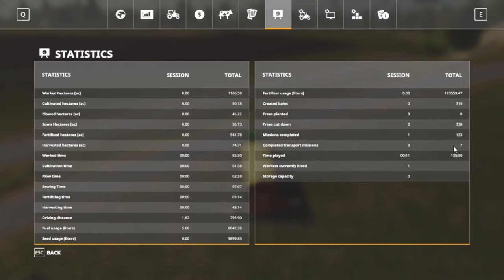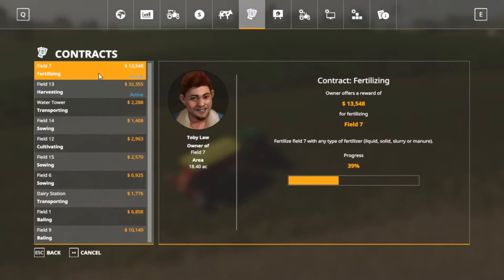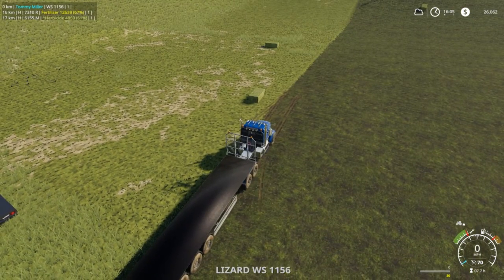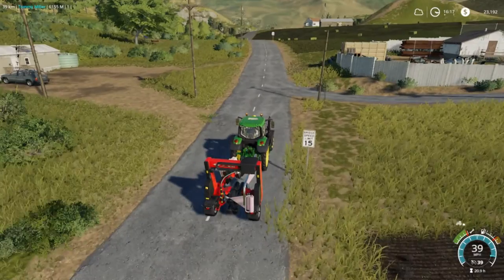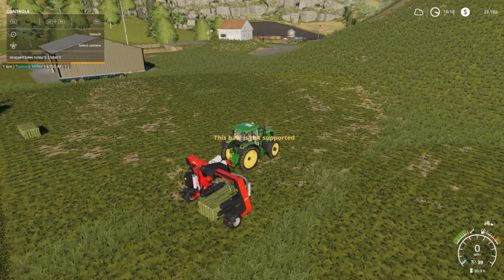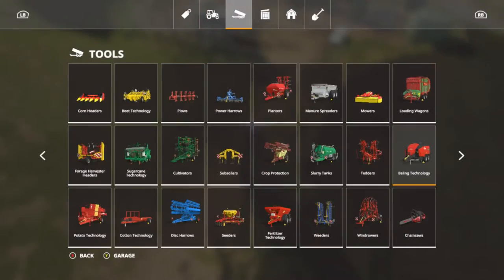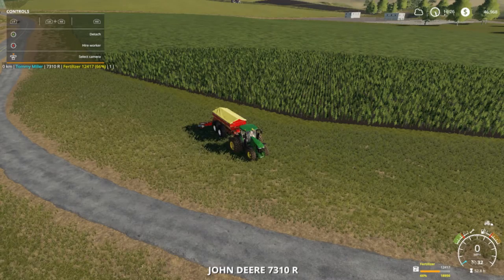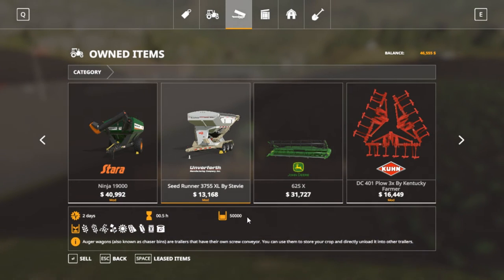Let's Play Farming Simulator 19, Ravenport Ep 27, With Mr Blue!!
My Mail:
Tommy Miller
15 Trailer City Road
Luxora, AR 72358
*Victory*